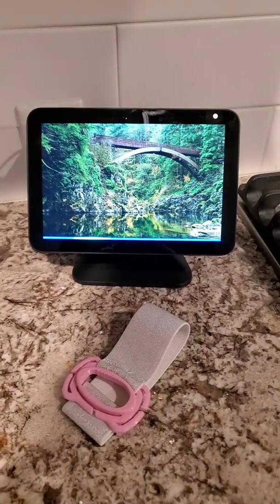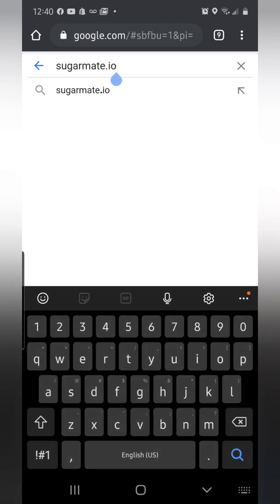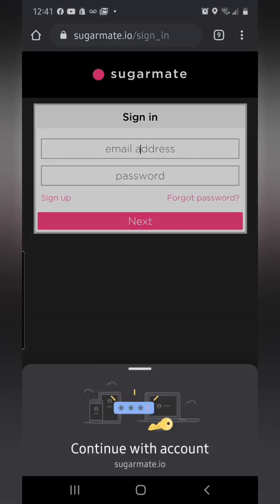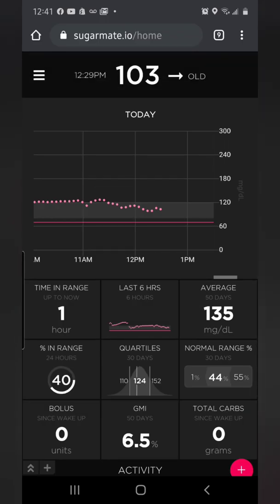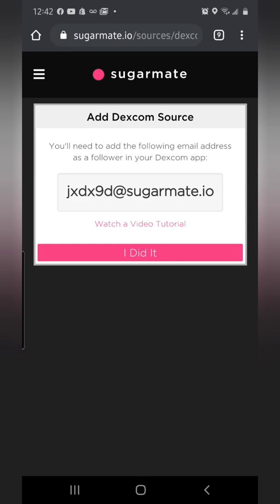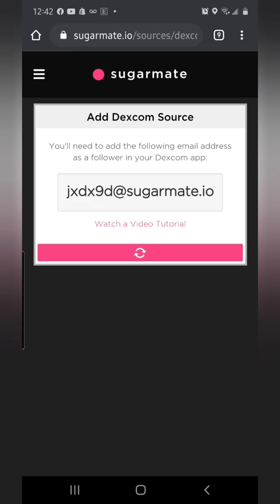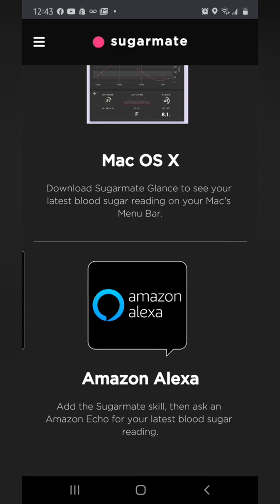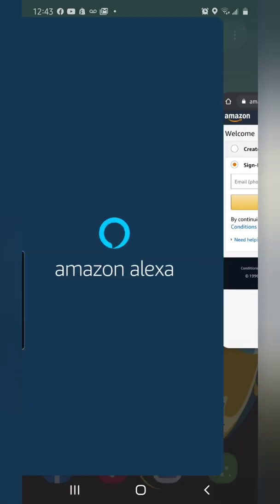GET Glucose Readings from Dexcom & Amazon Alexa via Sugarmate.io APP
"ALEXA ASK SUGARMATE WHAT MY GLUCOSE READING IS."

This short tutorial will show you how to connect your Dexcom G5 & G6 to verbally state your bloodshed readings out loud on your Amazon Alexa when you have connected your Dexcom App to your Alexa by using the Sugarmate.io application. By adding Sugarmate.io to the shared viewings of your readings to your Amazon Alexa, it's as easy as asking.

I will post here the detail description steps shortly.